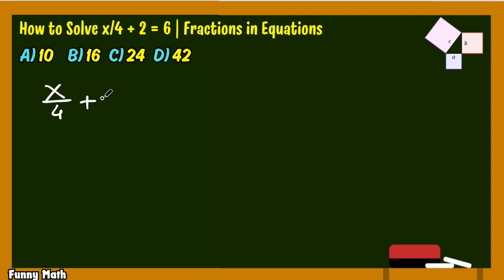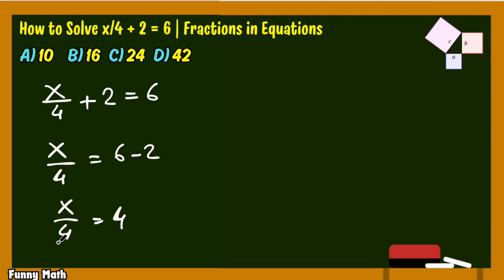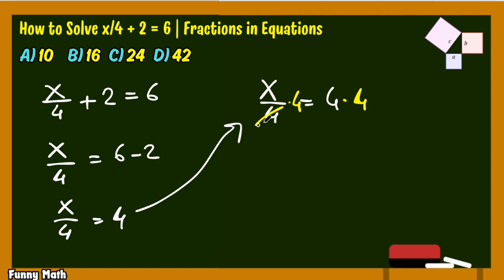Can you Solve x/4 + 2 = 6 / Easy Algebra How to Solve the Equation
Welcome to this math tutorial! In this video, I'll guide you through the process of solving the algebraic equation x/4 + 2 = 6. We'll break down each step clearly and logically, so you can easily understand how to isolate the variable 'x' and find its value.
Solving for x: A Step-by-Step Guide to x/4 + 2 = 6
The Simple Steps to Solve the Equation x/4 + 2 = 6
Unlock Algebra! Solving x/4 + 2 = 6 Made Simple
This video covers:
Isolating the term with 'x'
Using inverse operations (subtraction and multiplication)
The step-by-step solution to x/4 + 2 = 6
Basic algebra concepts for beginners
Whether you're learning algebra for the first time or need a quick refresher, this video will provide you with the clear explanation you need to solve this type of equation with confidence.